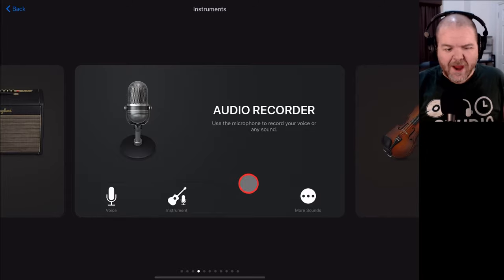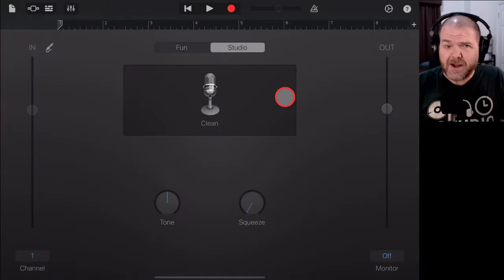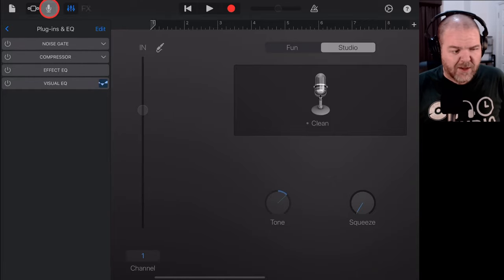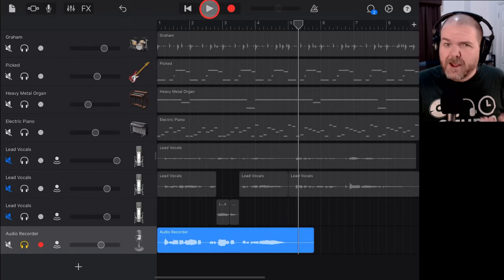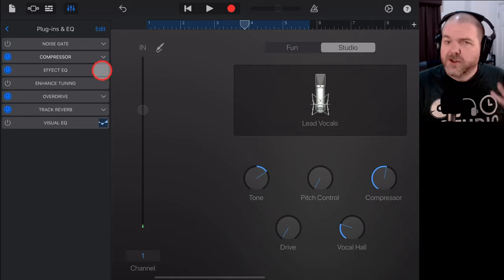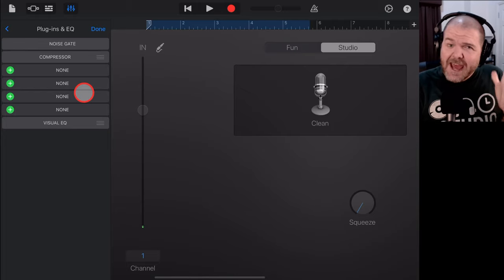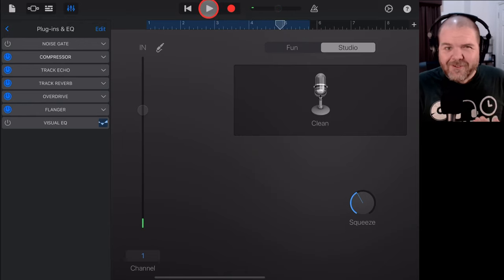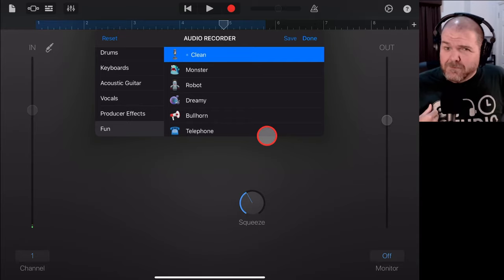How to record quality CLEAN audio in GarageBand iOS (iPad/iPhone)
How do you record audio in GarageBand iPad or GarageBand iPhone with no effects or processing, so you can have clean audio to process later in your mix?

⏰ Time Stamps:
00:00 Intro
00:27 GarageBand audio recorder presets
00:46 Add a new clean audio track
01:29 Default effects in the clean audio recording
02:50 Recording a clean audio track
04:25 Changing the audio recorder presets
05:34 Adding custom effects and plugins